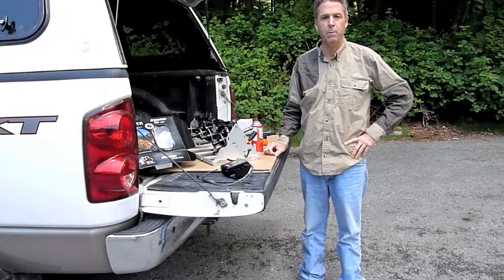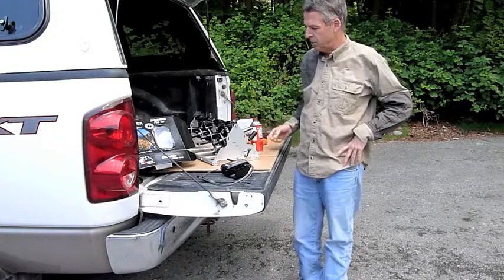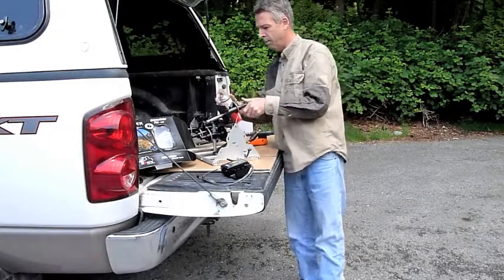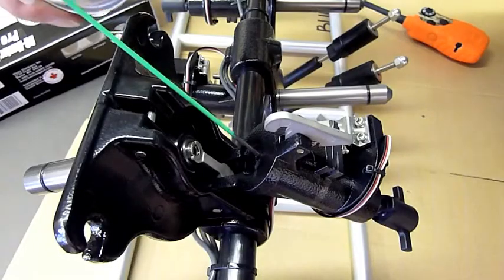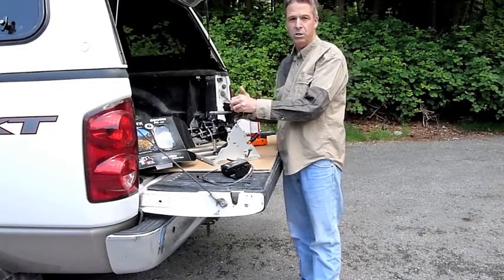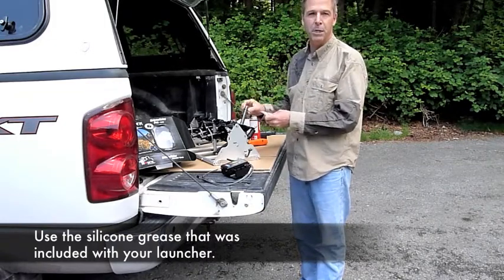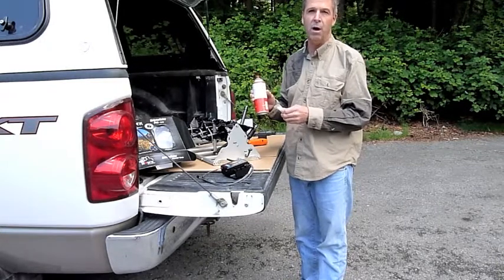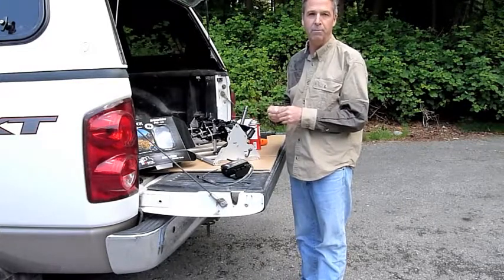Bumper Boy Lubrication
Video that demonstrates how to lubricate your Bumper Boy Launcher. Lubricating the firing mechanism with dry graphite and using silicone grease to lubricate the o-rings on the launcher barrels.